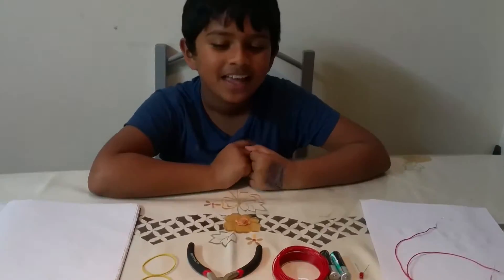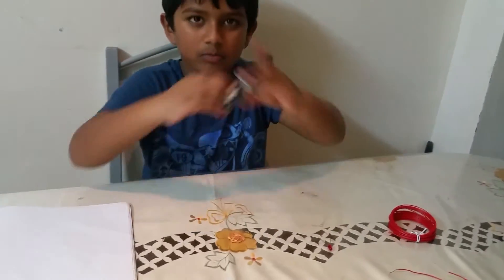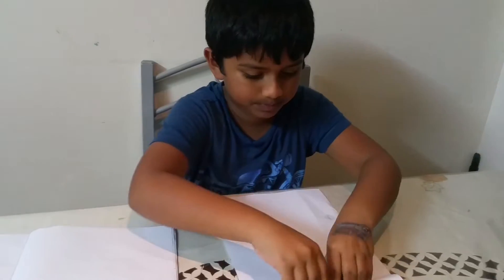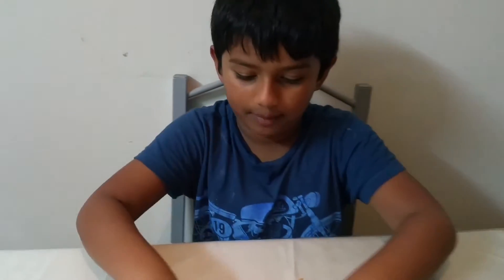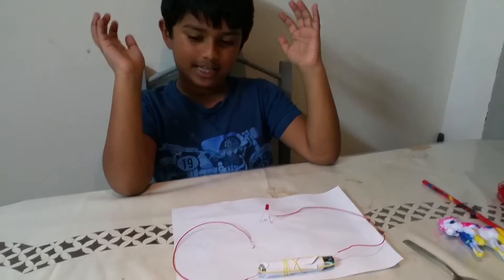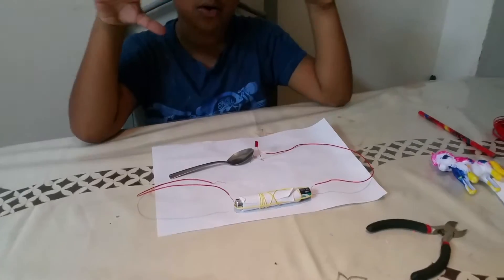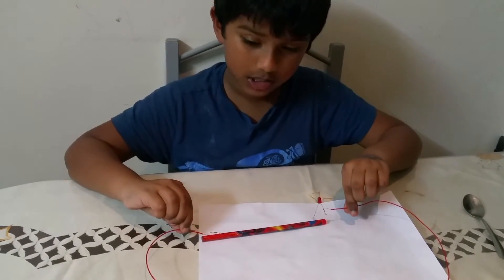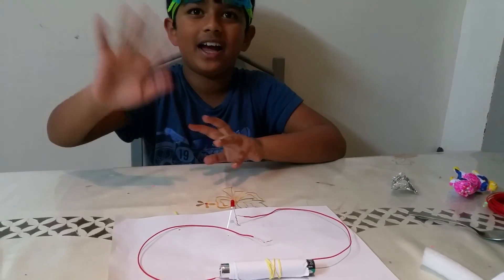Primary School Science - Circuits, Conductors and Insulators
Saran's Year 3 Learning Log on Elecricity